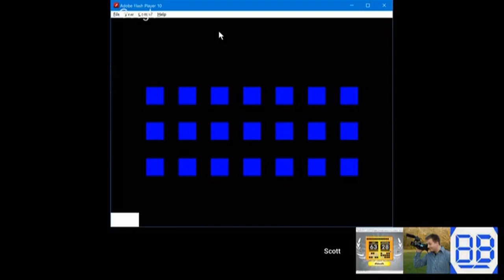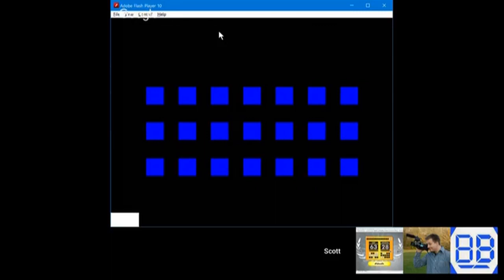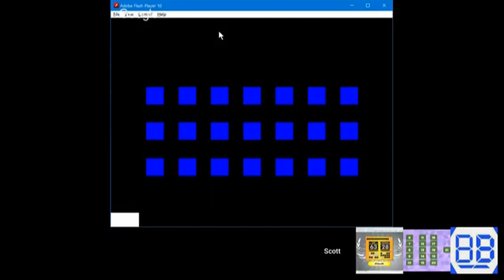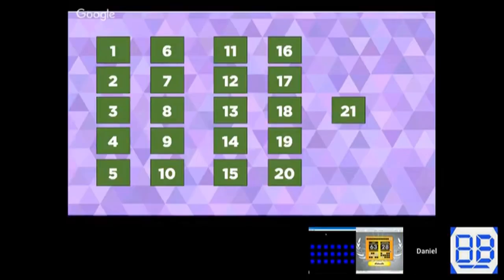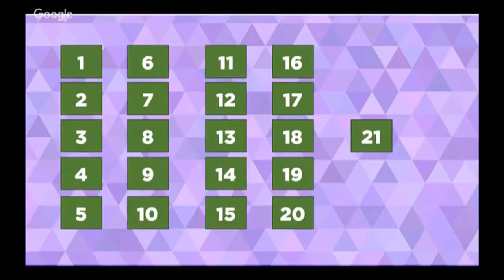Scott Rux Does 21 Questions Wrong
Scott Rux hosts the Avanti un Altro endgame for charity, up to £200 to be donated to Gameshowmarathon.com for Child's Play. Nick has to get 21 Questions Wrong, and they're on his specialist subject! Will he let the kids down?